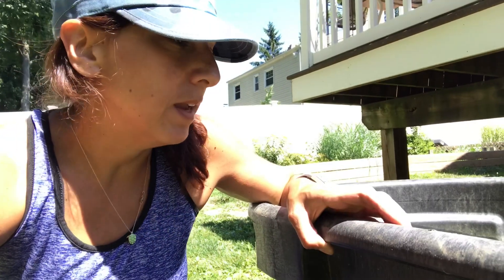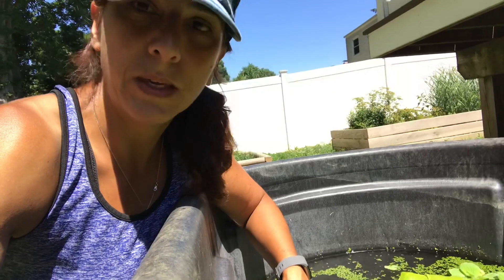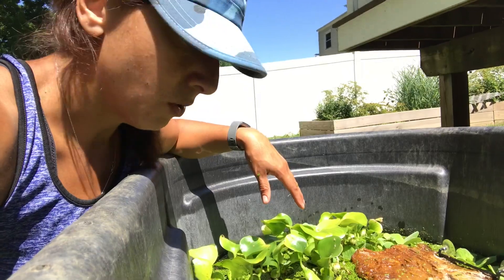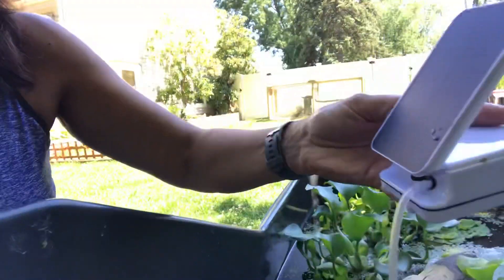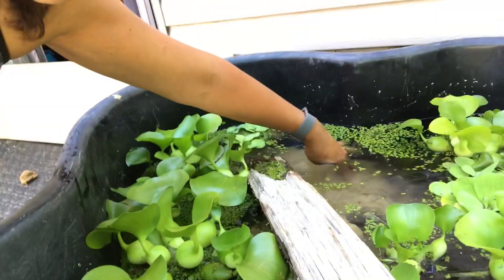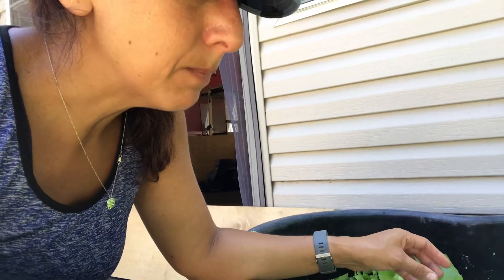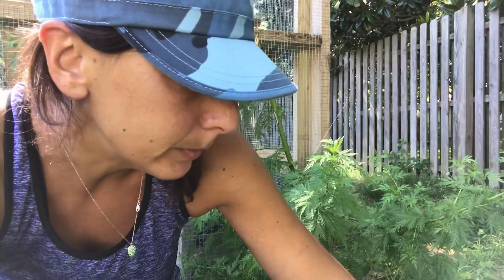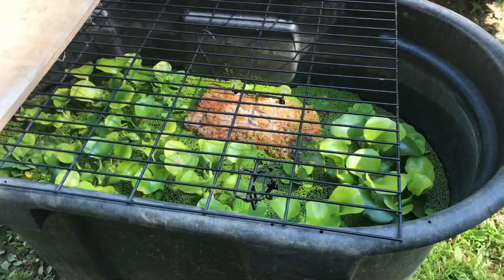Our outdoor water tubs for the New Guinea Snake Necks and Florida Soft Shells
A FB follower asked for a video of our water set ups. Snake Necks are in a 100 Gallon tub. Our Podoc is in with the Soft Shells, they were all in hiding.